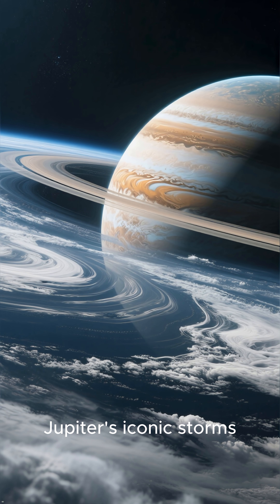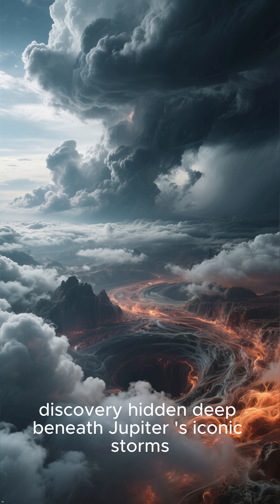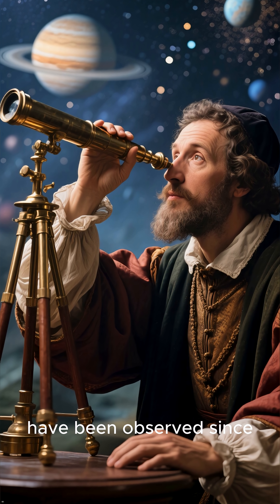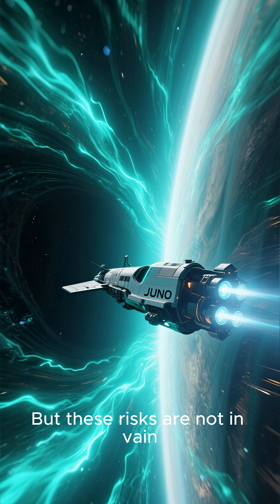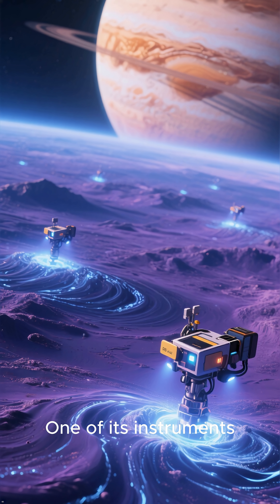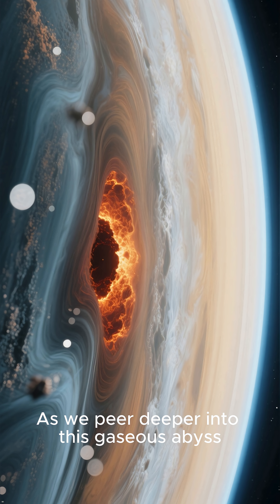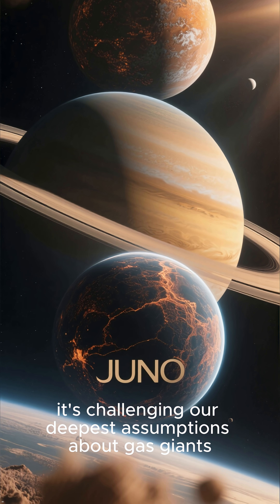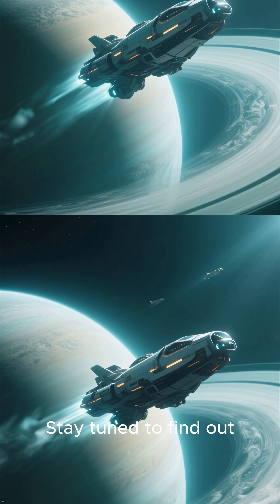Top 5 Most Incredible Storms on Jupiter: Giants of the Solar System